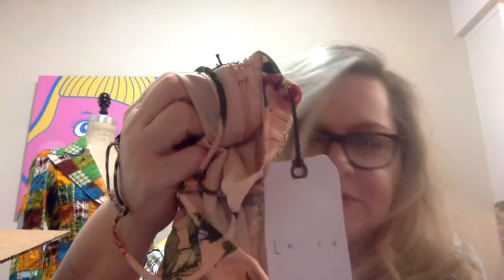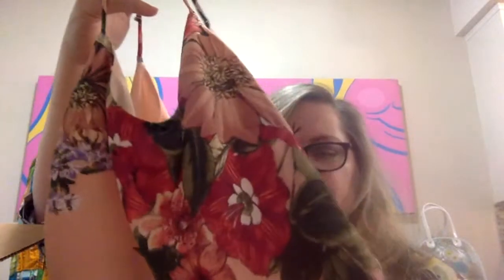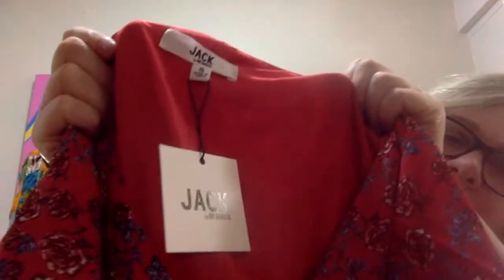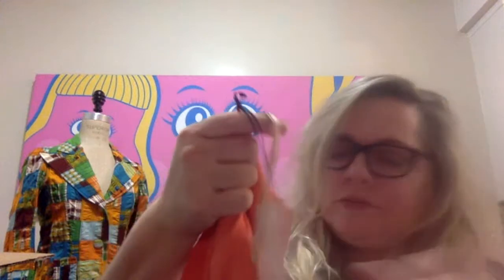B&G Trading Reseller Box Review & 10 Pc. Inventory Giveaway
TUBEBUDDY
If you are serious about starting or growing your YouTube Channel, I highly recommend TubeBuddy.  That is the one I got! :)

ebay Store